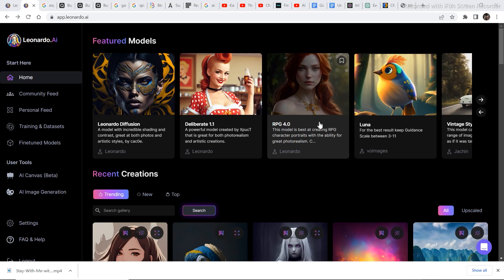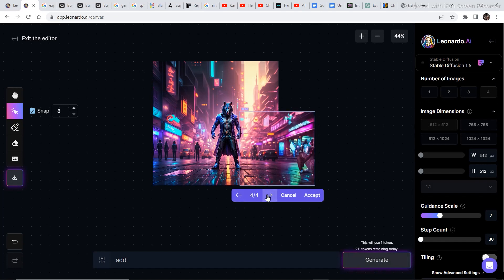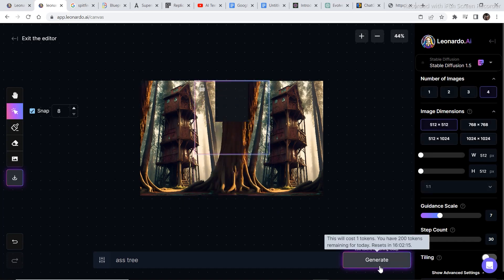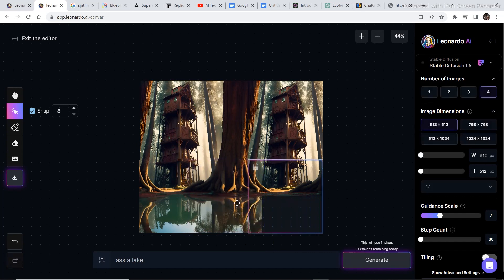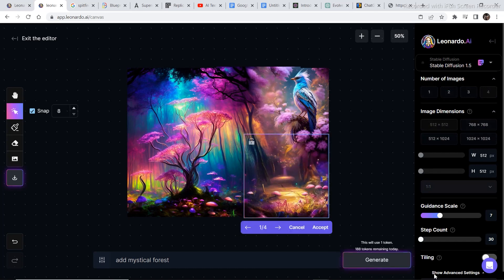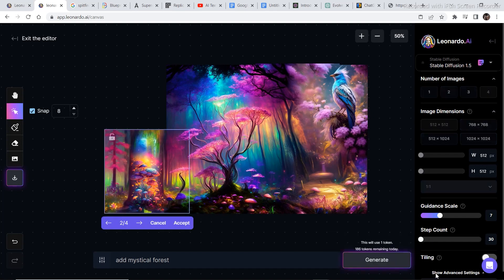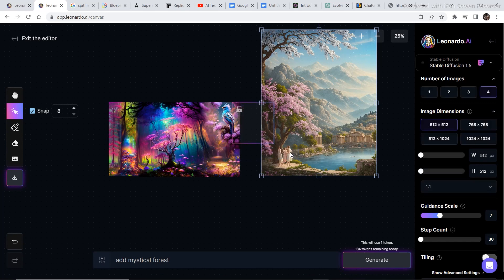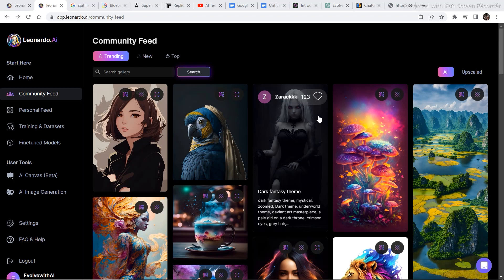Leonardo AI's Canvas Editor - Advanced Techniques | Create With Me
\\ VIDEOS \\